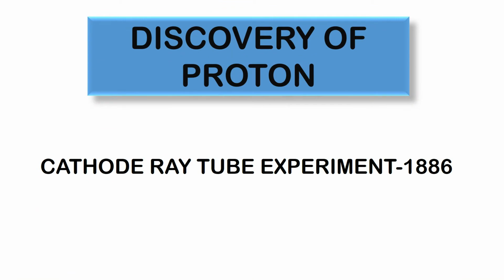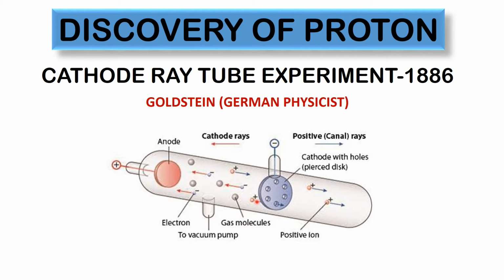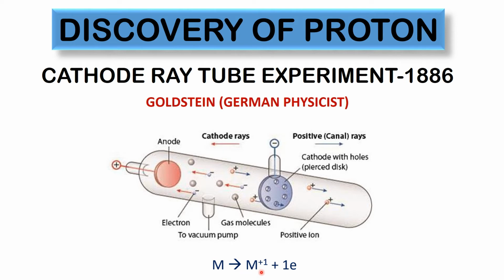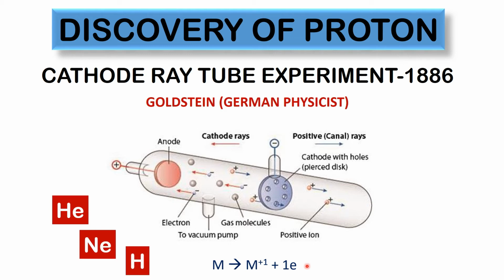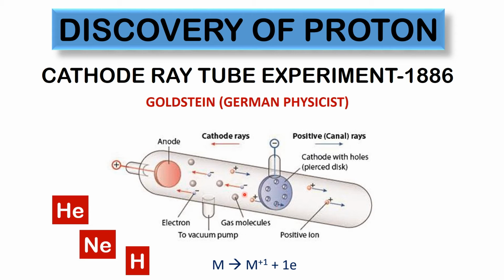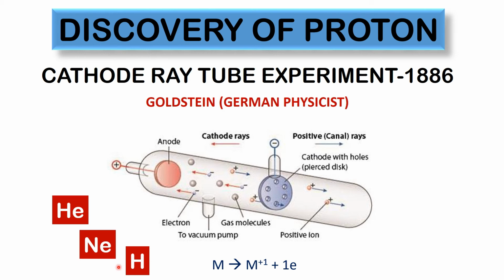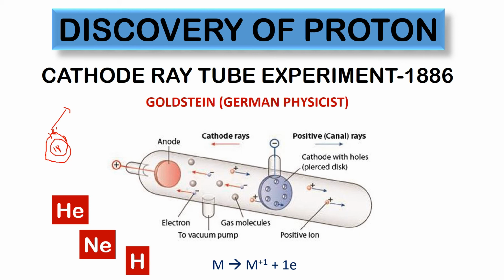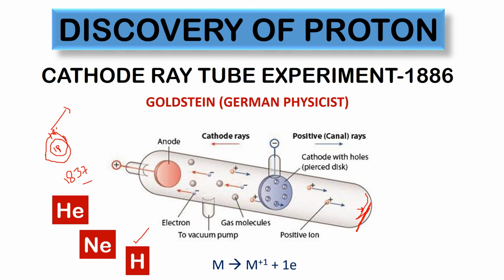Discovery of Protons | Goldstein experiment | Sub-atomic particles | Grade 11 Chemistry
Positive rays or protons were discovered by a German Physicist, Goldstein using he cathode ray tube experiment.
A gas at a very low pressure inside the discharge tube is converted into positive ions which then travel towards the cathode. The perforated cathode allows these particles to pass through and strike the ZnS coated wall, creating fluorescence.